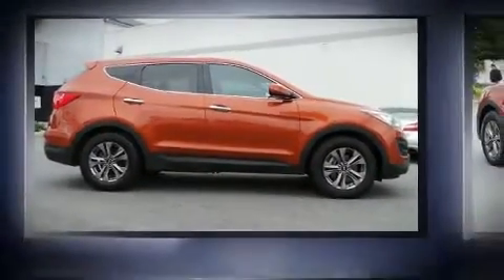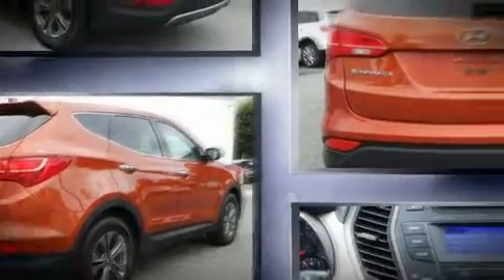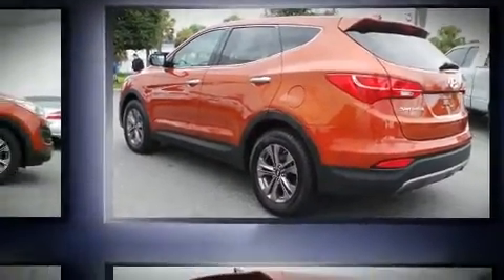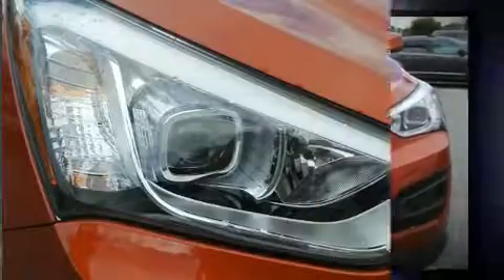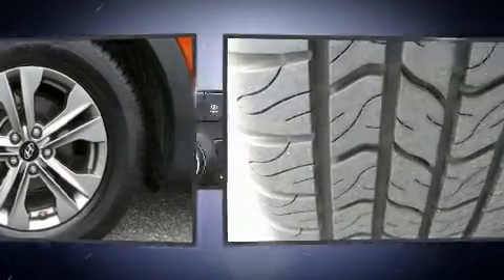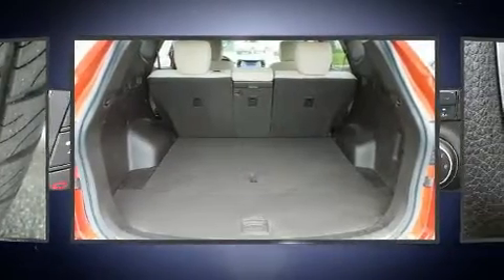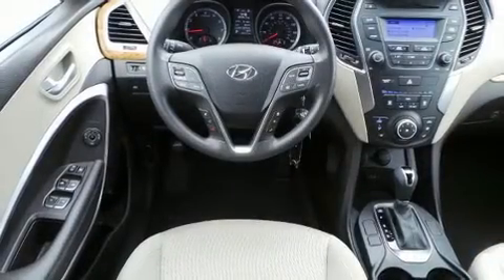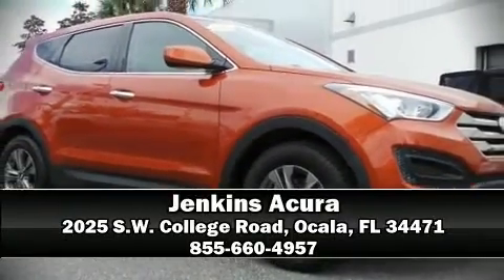2015 Hyundai Santa Fe Sport 2.4L in Ocala, FL 34471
Jenkins Acura
2025 S.W. College Road

Here's a great deal on a 2015 Hyundai Santa Fe Sport. With less than 40,000 miles on the odometer, this 4 door sport utility vehicle prioritizes comfort, safety and convenience. It features an automatic transmission, front-wheel drive, and a 2.4 liter 4 cylinder engine. Hyundai prioritized comfort and style by including: variably intermittent wipers, a trip computer, tilt and telescoping steering wheel, heated door mirrors, power windows, an overhead console, and air conditioning. Hyundai also prioritized safety and security by including: dual front impact airbags with occupant sensing airbag, front SIDE impact airbags, traction control, a security system, and 4 wheel disc brakes with ABS. Brake assist technology provides extra pressure when applying the brakes. A Carfax history report indicates just one previous owner. Our aim is to provide our customers with the best prices and service at all times. Stop by our dealership or give us a call for more information.